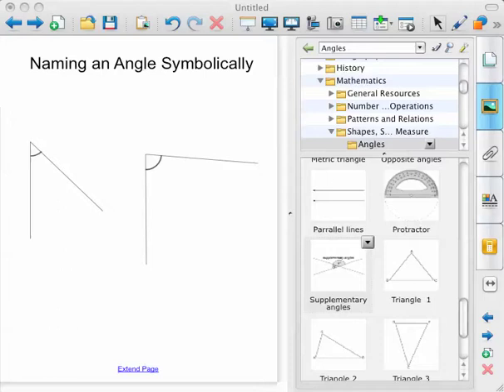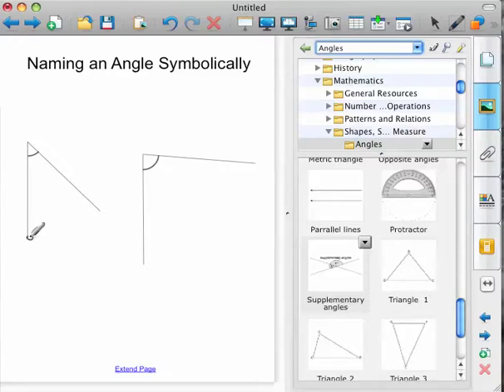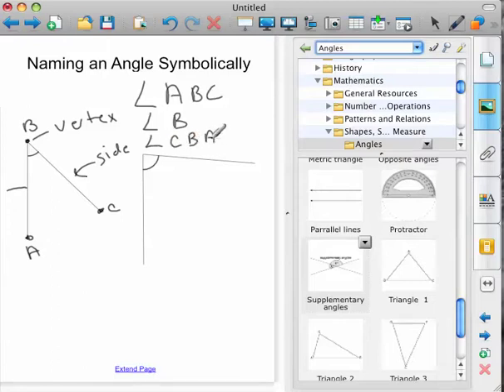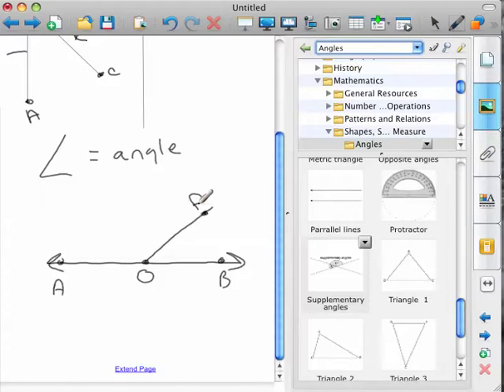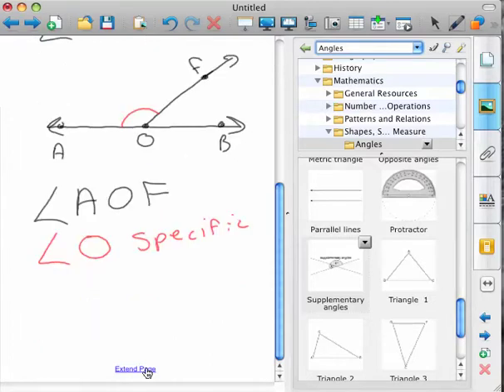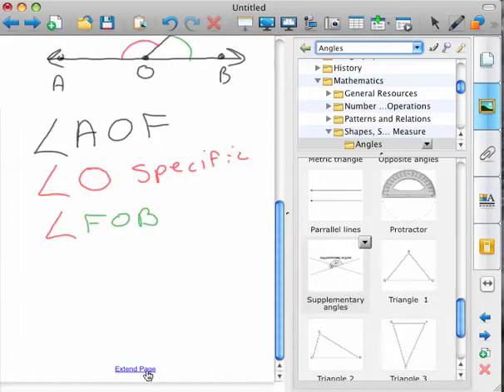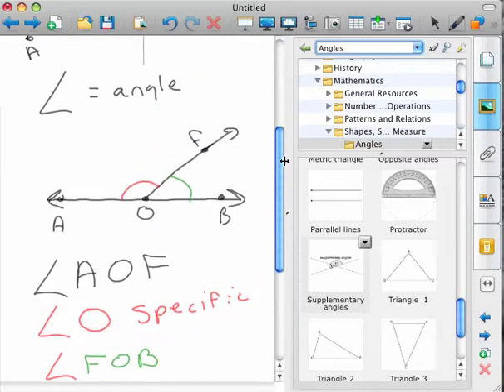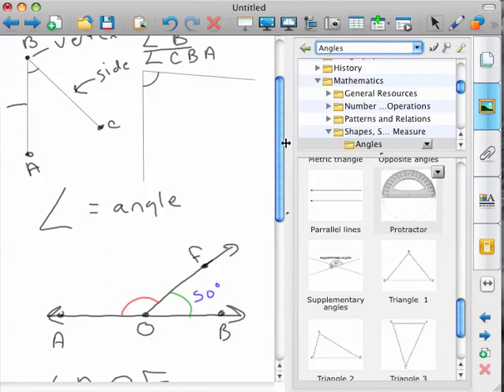Labeling Angles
How to label angles in geometry class.